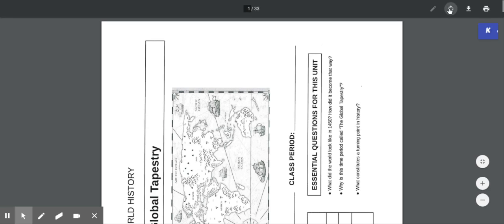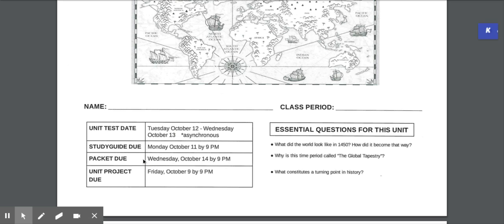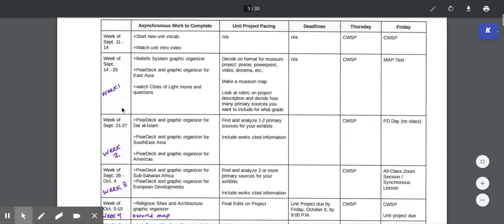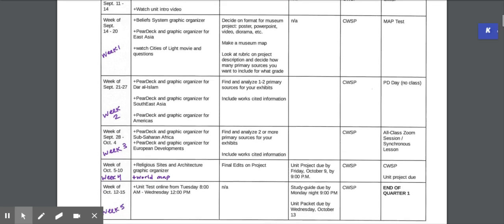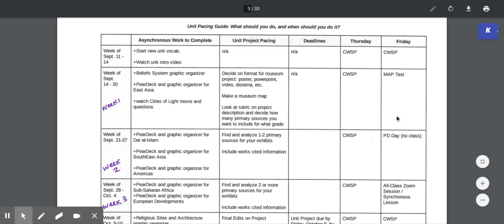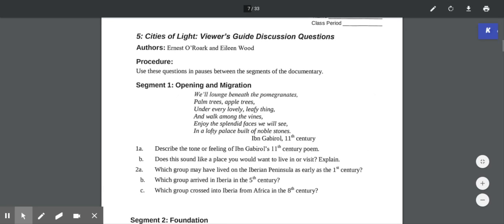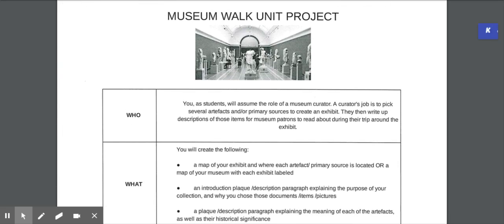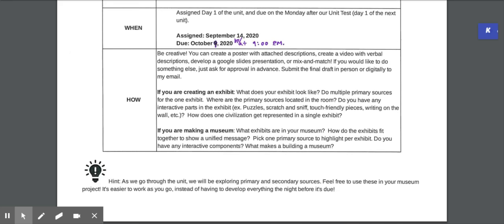AP Unit 1: Global Tapestry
Explanation of our next unit, and our packet work.  Unit project is also explained.